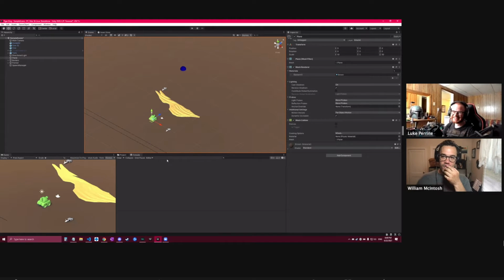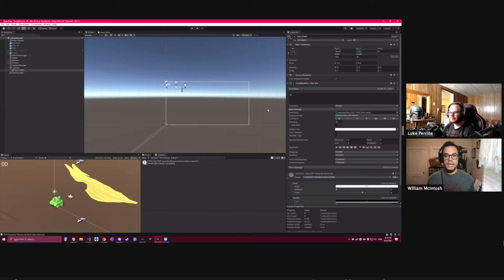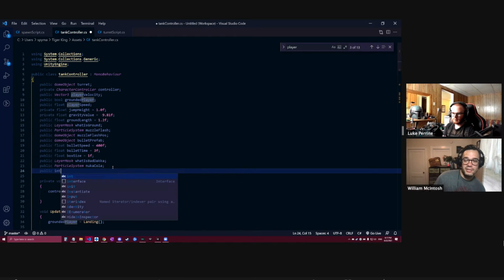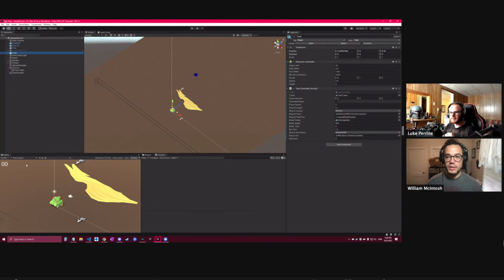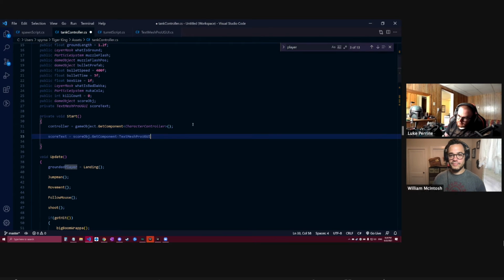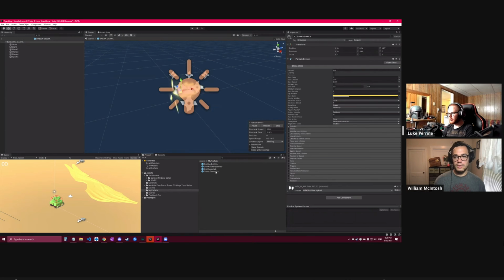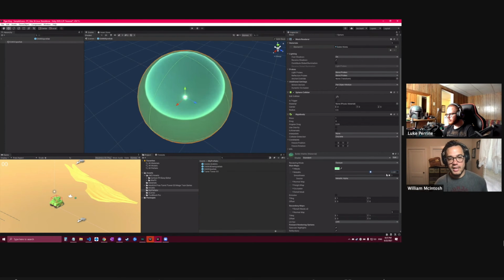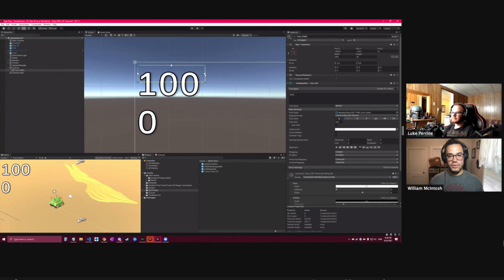#16 Teaching My Friend Unity From Scratch - Score Keeper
In this Unity tutorial, Luke and I work on making our first User Interface text using Text Mesh Pro. We go into the script to get the component name, and edit the text based on a value that the tank player keeps to track the number of tanks killed.